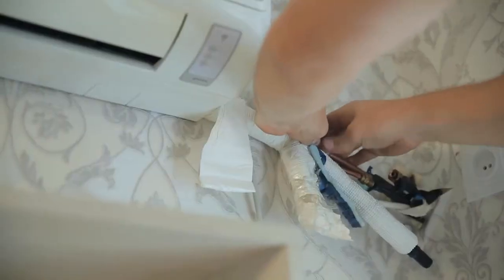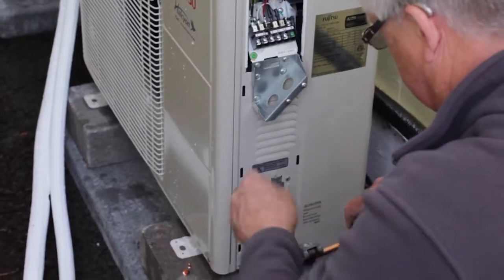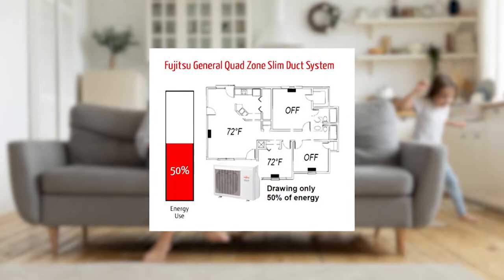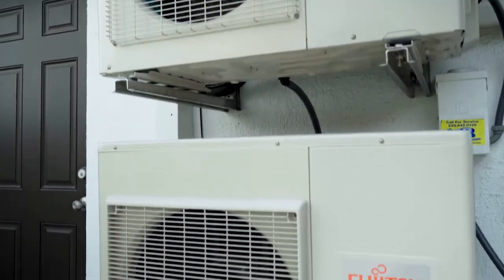Designing Spaces feat. Fujitsu General America